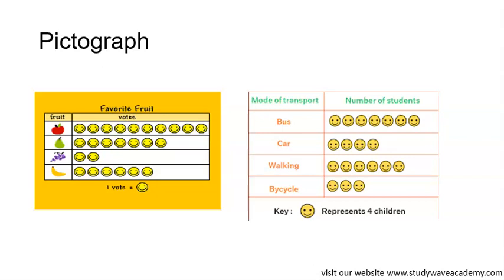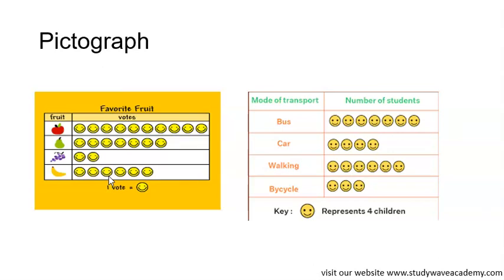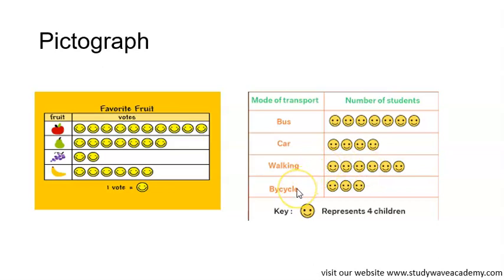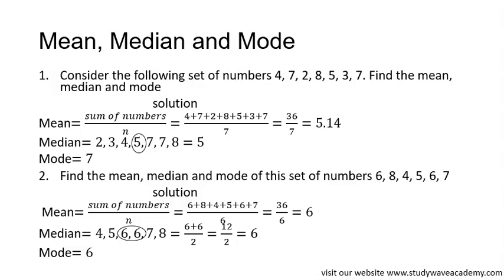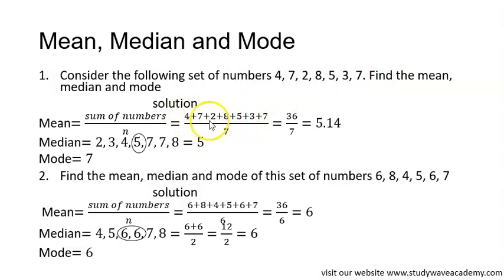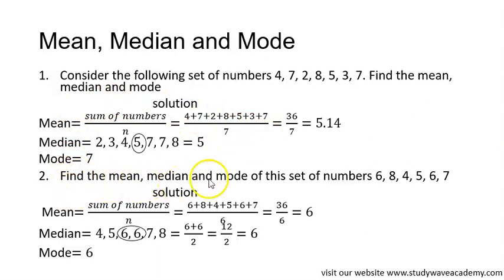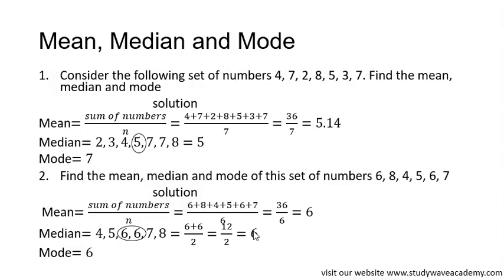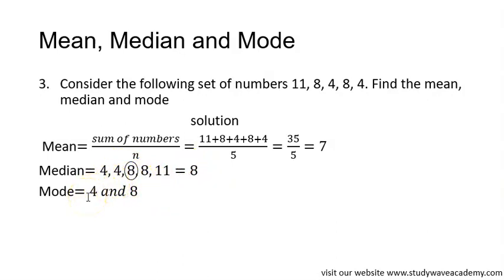Understanding Everyday Statistics: Making Sense of the Numbers Around Us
In this YouTube video, we will explore the world of everyday statistics and how they impact our lives. Statistics are all around us, from the news we consume to the decisions we make. But do we truly understand what these numbers mean? In this video, we will break down common statistical terms and concepts, such as averages, percentages, and probabilities, and explain how they are used in real-life situations. We will also discuss how to critically analyze statistics and avoid common pitfalls and biases. By the end of this video, you will have a better understanding of everyday statistics and be equipped with the knowledge to make informed decisions based on data. So, join us on this enlightening journey and unlock the power of statistics in your everyday life!